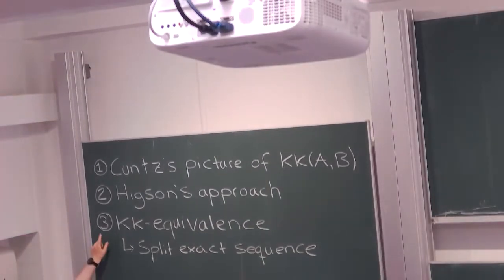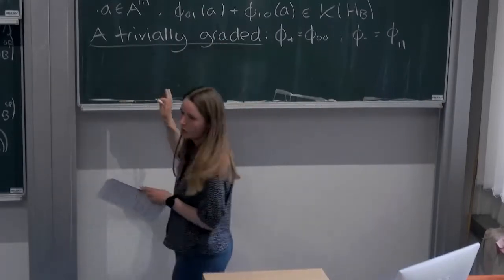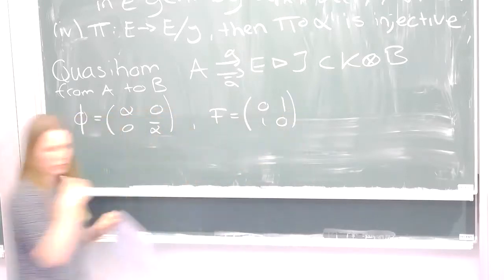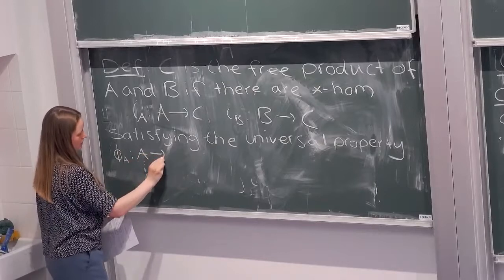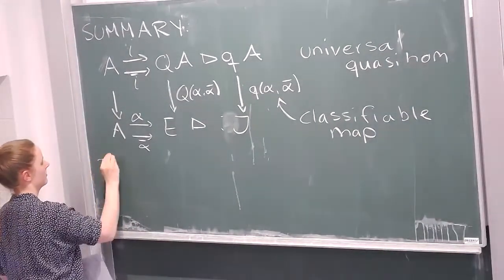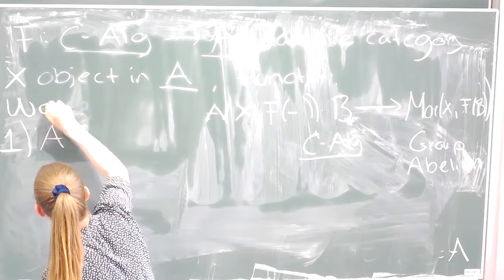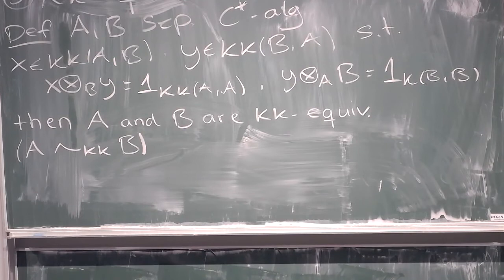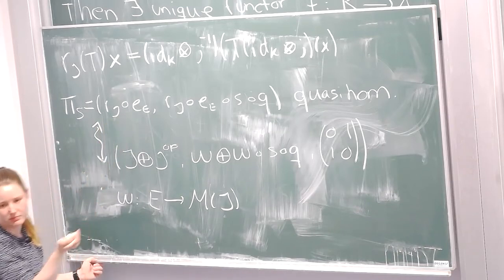Sophie Emma Mikkelsen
KK-Theory: Cuntz’s and Higson’s approach and KK-equivalence